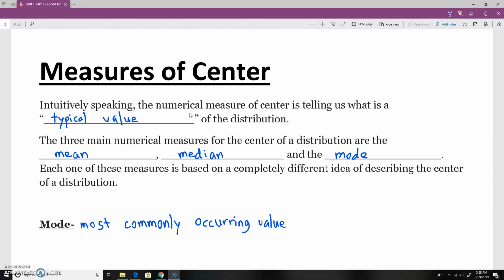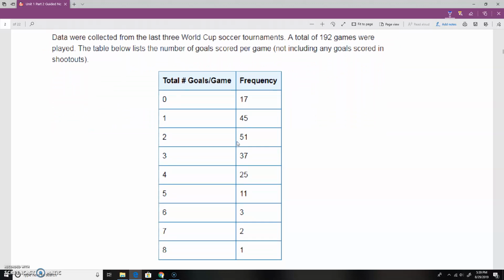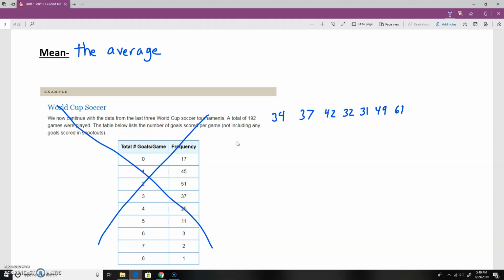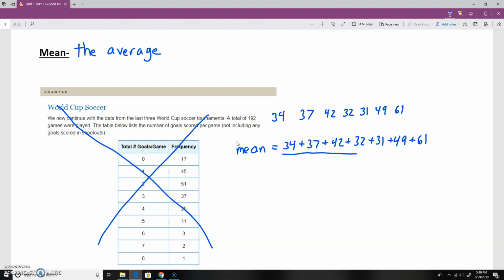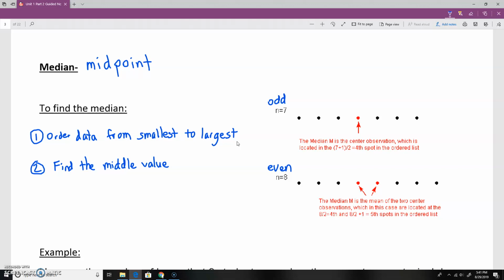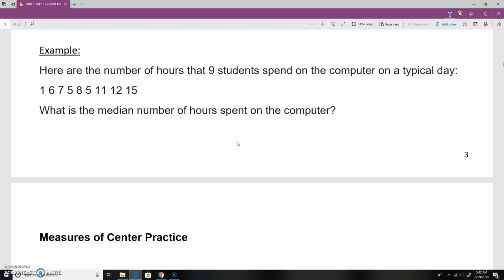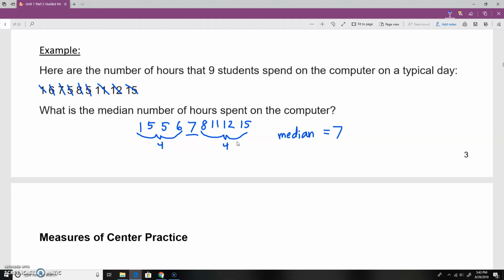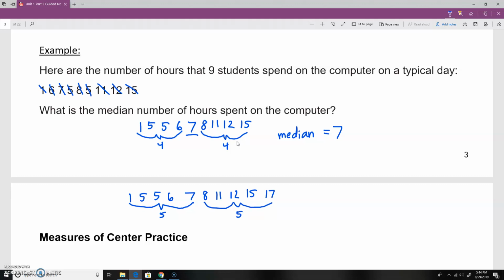Measures of Center